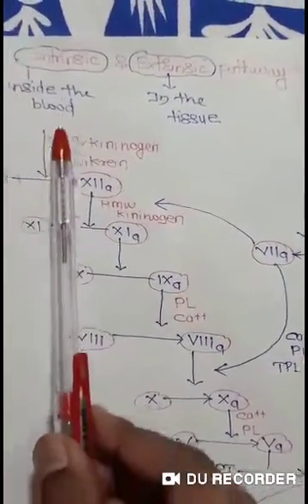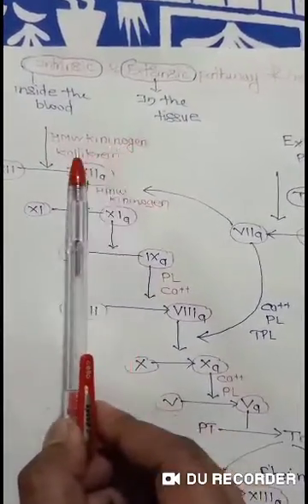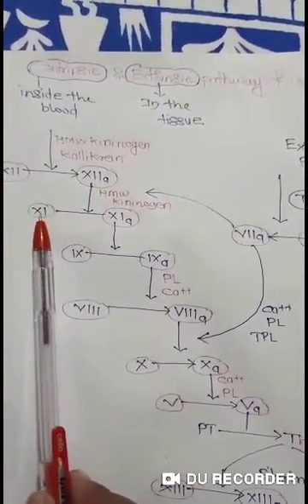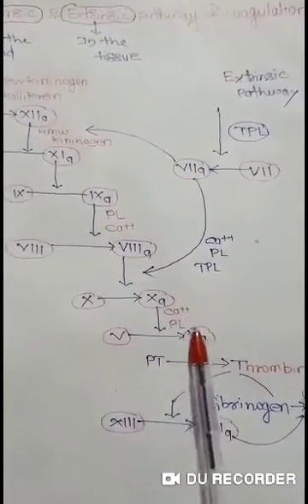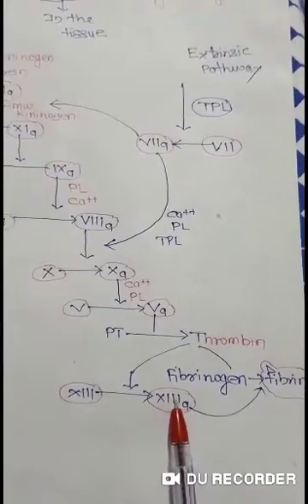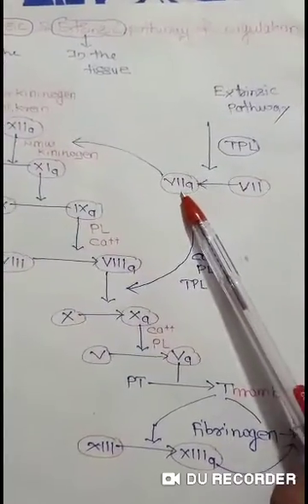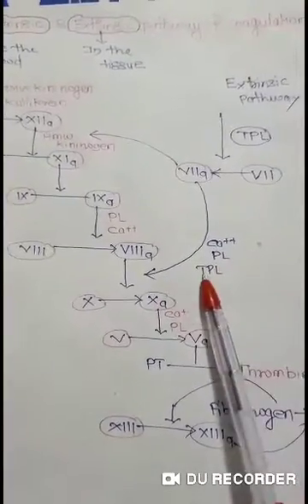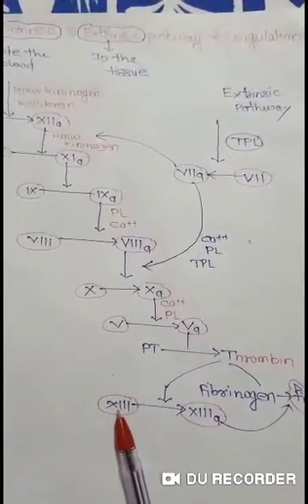Intrinsic & Extrinsic Pathway of coagulation..